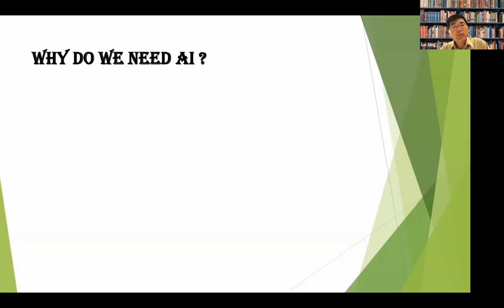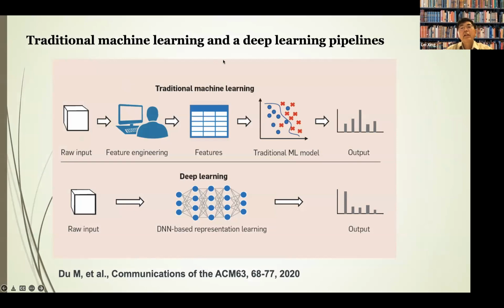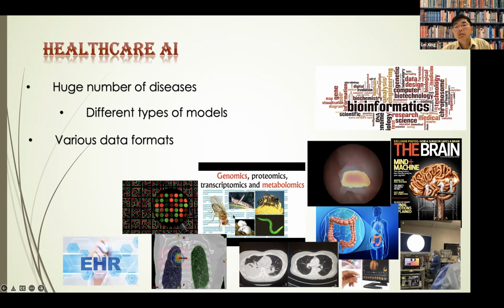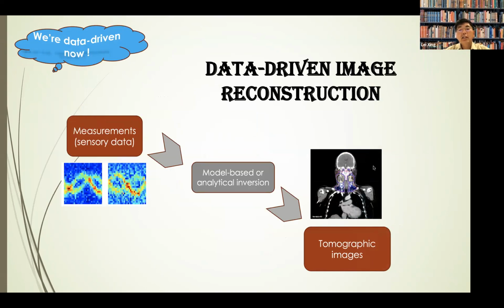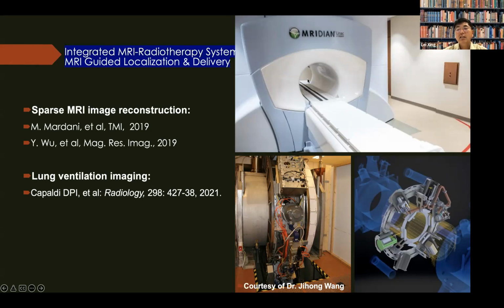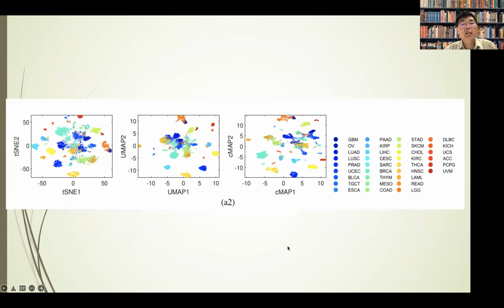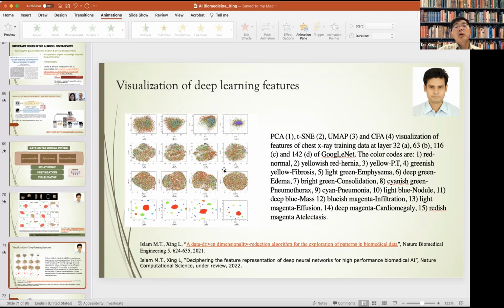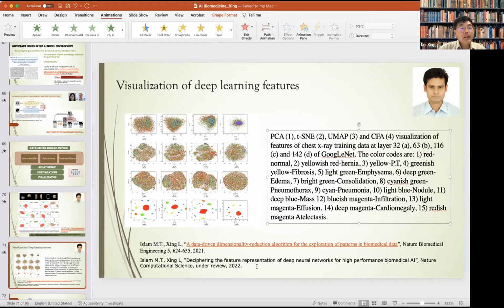Q Bay Mentor Series | AI for Medical Imaging and Oncology: Promises and Pitfall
Q Bay Mentor Series with Prof. Lei Xing:

Artificial Intelligence-driven by deep learning has attracted much attention in the last decade and is being increasingly adopted for various applications in healthcare.  The enormous success of deep learning stems from its unique capabilities of extracting essential features from big data and then making inferences.  However, the data-driven process has many potential flaws, such as the demand for a large amount of annotated data and a lack of interpretability.

He will bring professional insights on :

Recent advances in deep learning imaging techniques, in particular, unsupervised and semi-supervised deep learning as well as technical tools that make AI more interpretable and trustworthy.
Specific applications of the next generation of deep learning techniques in biomedical imaging, oncological applications, and clinical decision-making will be discussed in detail.